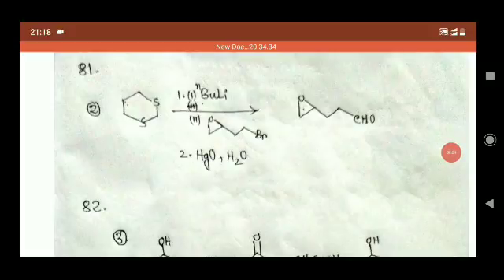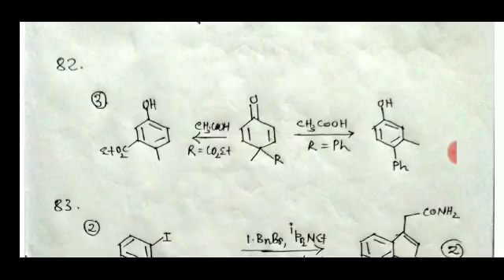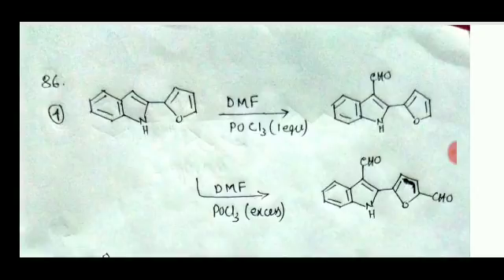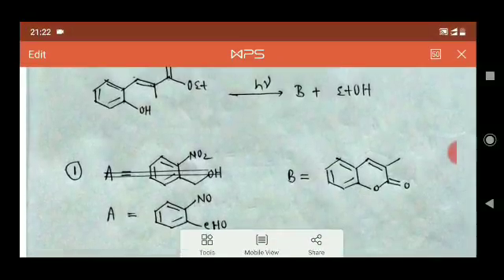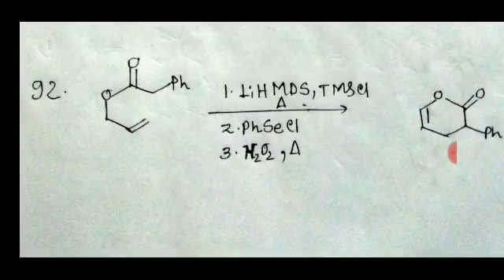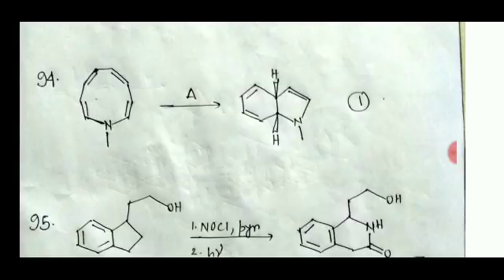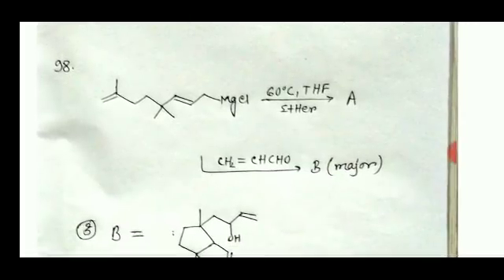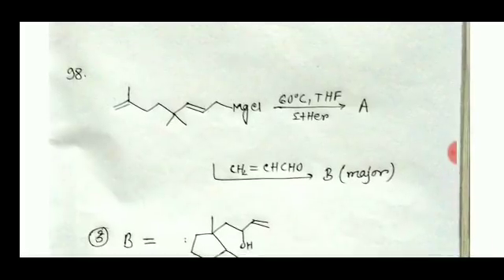Answer key: Part C, Organic Chemistry || csir-net June 2019